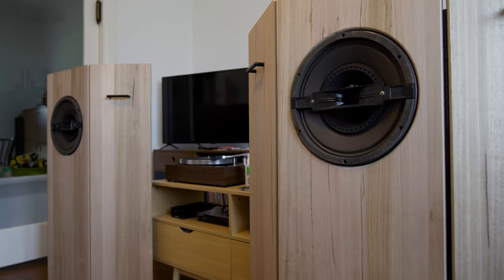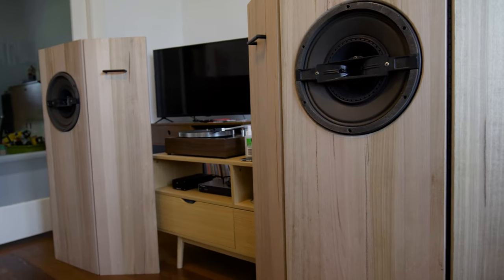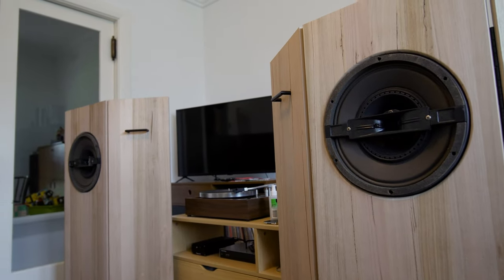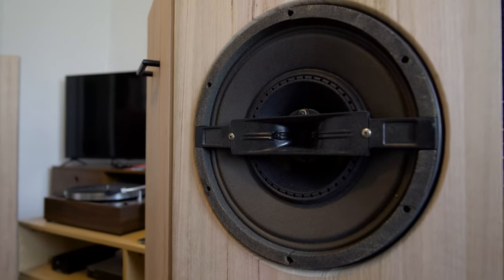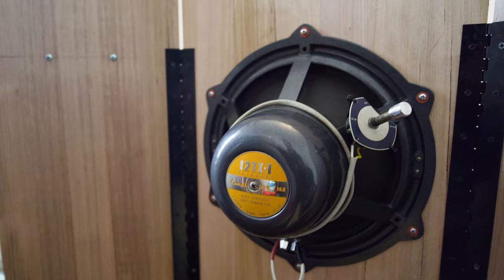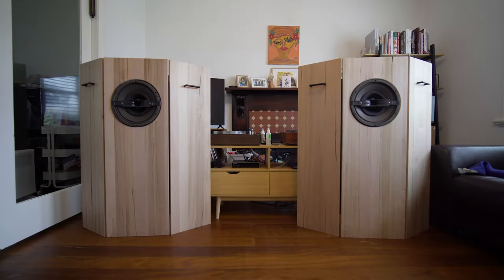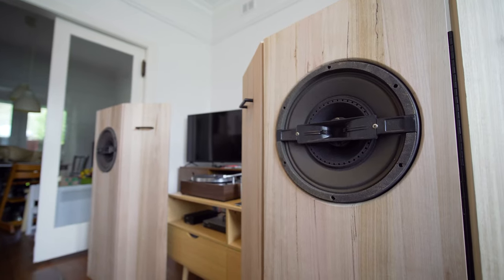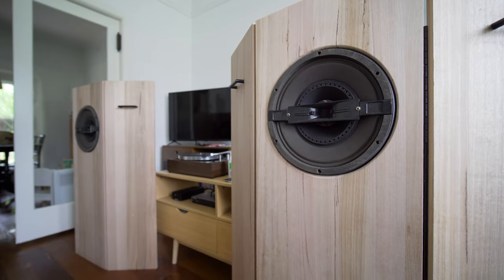Building Triaxial Open Baffle Speakers - Coral 12TX-1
Captions on for information during the build process!

Thought I would try another open baffle set up. Chapter 2 shows some behind the scenes in my workshop.

Some extra notes
- the sensitivity on these must be up there at 97db. these are 16ohm drivers and I've been playing them with about 1 watt in my room on an 8ohm amp with phono.

- I've been hanging out for an affordable tube amp with some 16ohm taps which would make these(and a lot of my other drivers) sing with even less distortion.

- the tweeter dial is called an attenuator but I couldn't pronounce it haha.

- the Altec 604's are probably the most famous coaxial drivers, wish I could have remembered that while I was dribbling on.

0:00 Introduction
3:43 Building The Speakers
7:16 How do they sound?